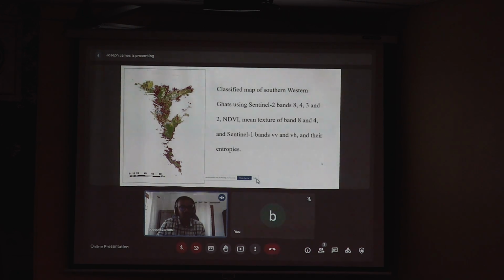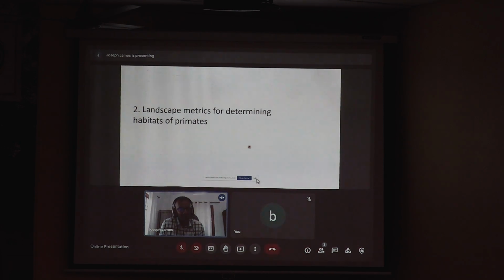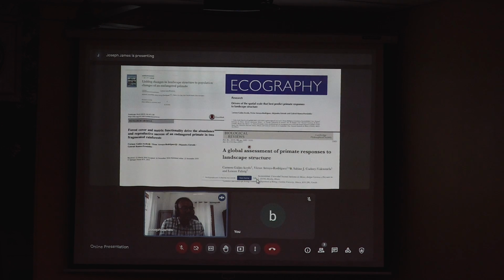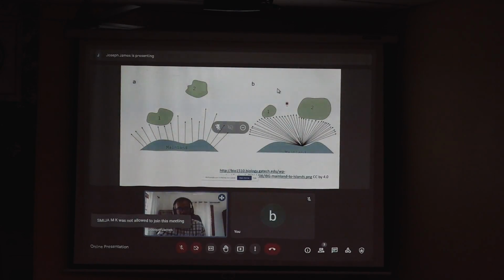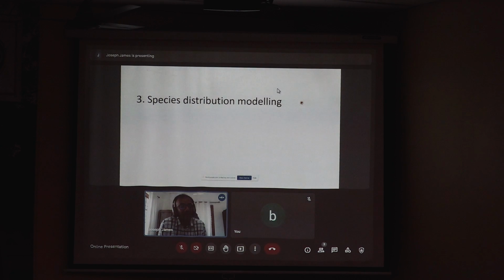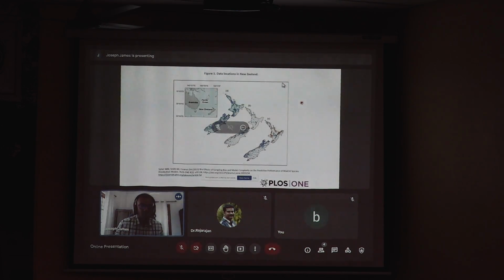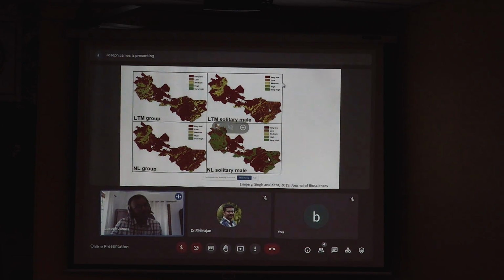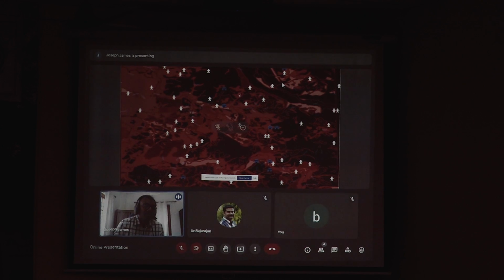Talk 5 _ Video 2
Dr. Joseph James Erinjery, Assistant Professor, Department of Zoology, Kannur University, Kerala is delivering a lecture on “Satellites, diseases, and wildlife”.

Talk Summary

In the past few decades, we have witnessed a drastic decline of populations of several animal species and increased zoonotic diseases. Deforestation, habitat degradation, and climate change are the major factors contributing to the drastic decline of several species and increased human-wildlife contact rates. In this talk, I will discuss the possibilities of satellite remote sensing for mapping animal habitats and zoonotic disease potential.